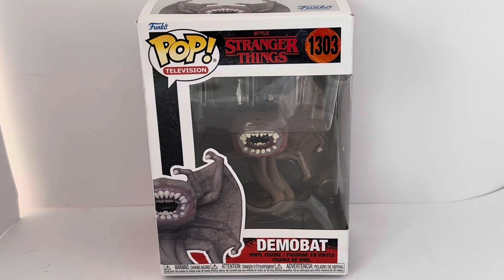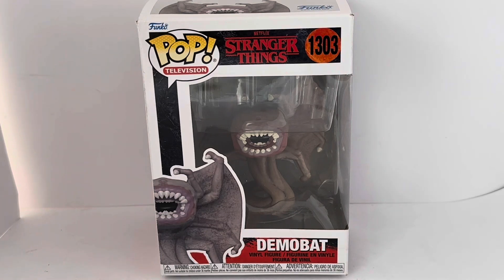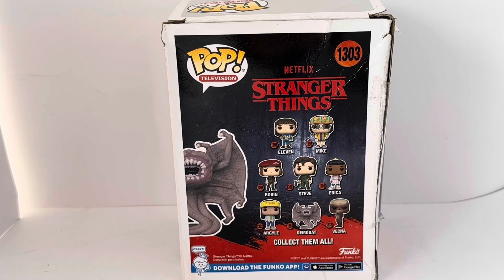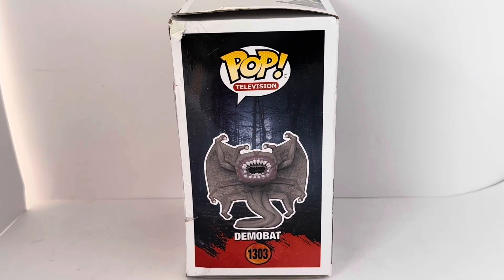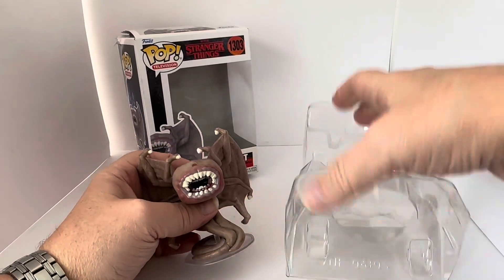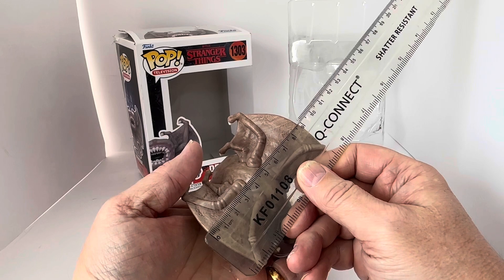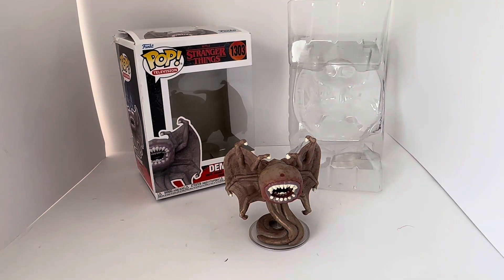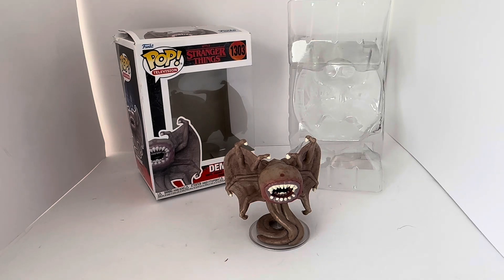POP! Television 2022 Stranger Things Funko Pop Vinyl Figures - Demobat No. 1303 Vinyl Figure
POP! Television 2022 Stranger Things Funko Pop Vinyl Figures - Demobat No. 1303 Vinyl Figure - Brand New Shop Stock Room Find. Released by Funko in 2022 as part of their Stranger Things series of Pop Television Vinyl Figures. This Fantastic Stranger Things Pop Television Vinyl  figure features The Demobat number 1303, which measures approximately 10cm tall and he is in strike mode as seen in he hit television series.